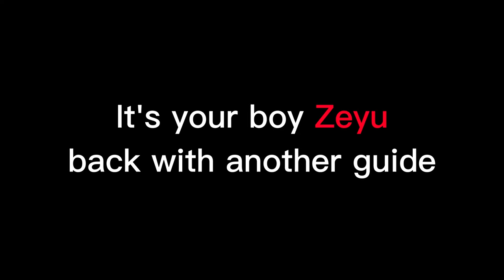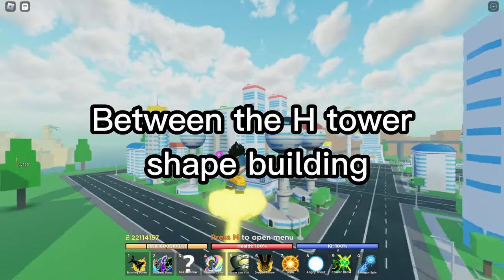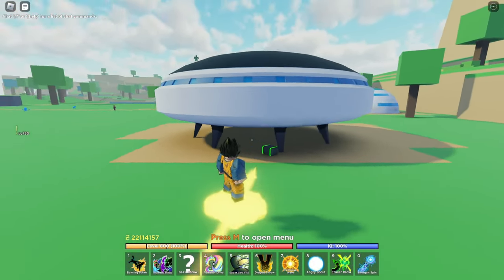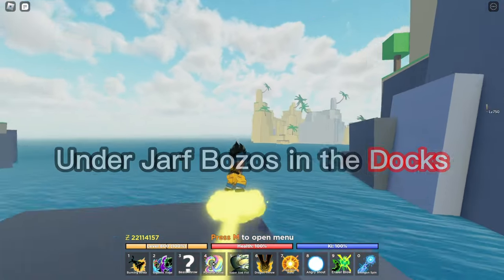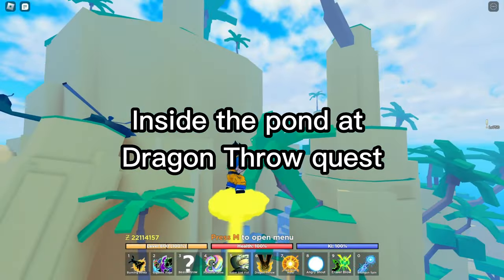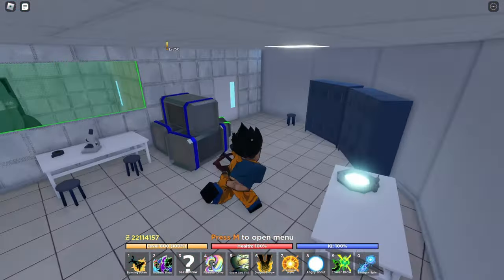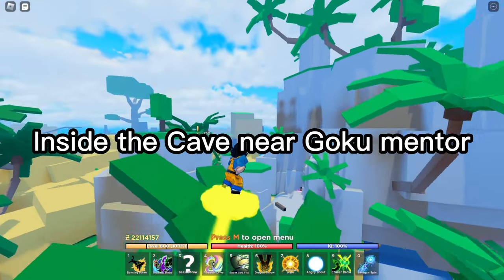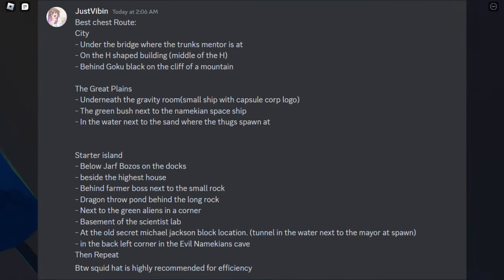All CHEST Locations | Dragon Soul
All Chest locations and the best route!

Tags -
dragonsoul
dragonsoul roblox chest
dragon soul chest location
dragon soul chest
ds
dragonsoulboss
dragonsoulgokublack
dragonsoulturtle
dragonsoulgreatape
dragonsoulmonkey
dragonsoulbossdrop
beginner guide
leveling guide
dragonsoul guide
Roblox dragon soul